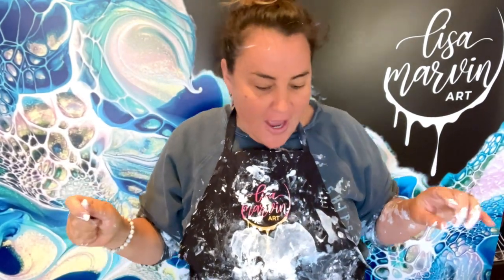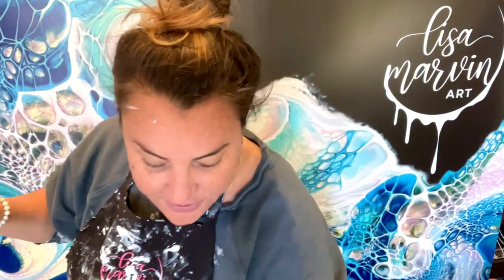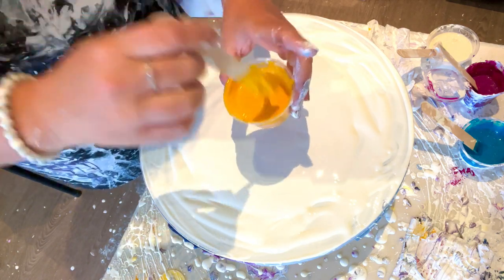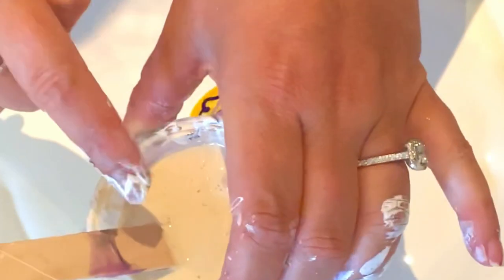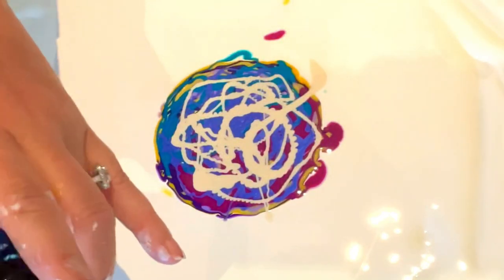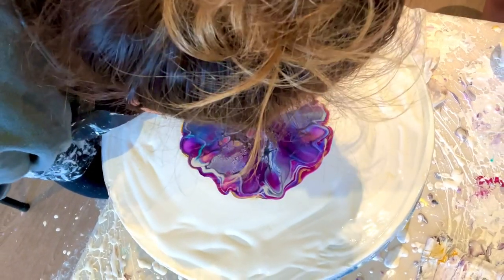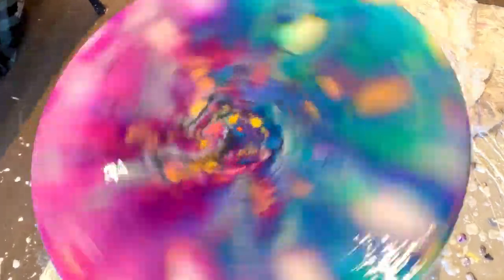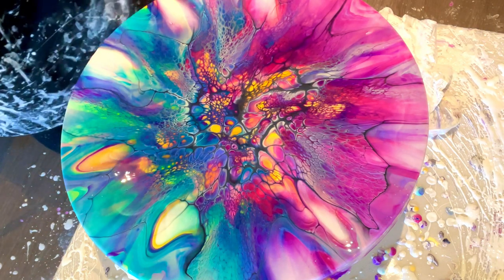#186 FUN! Split Colour Cell Explosion 💥!